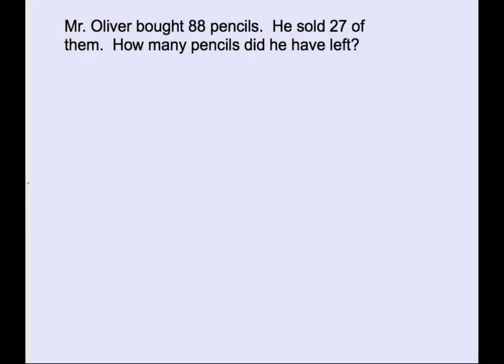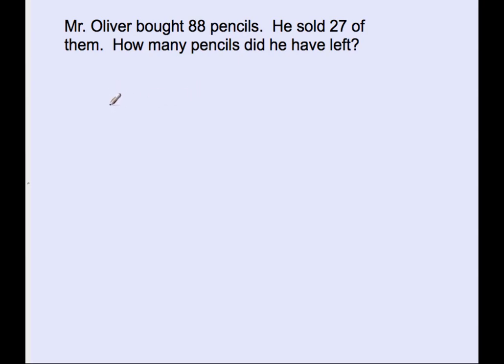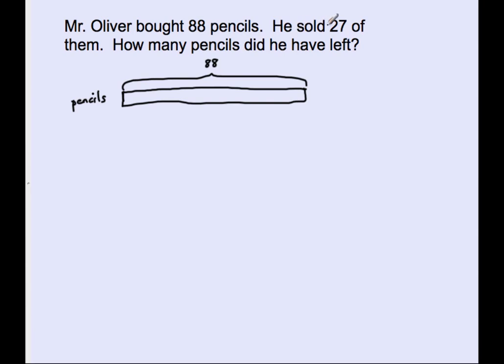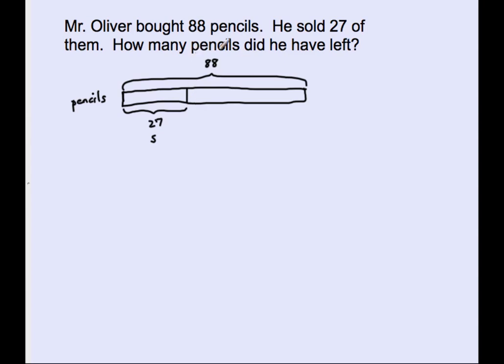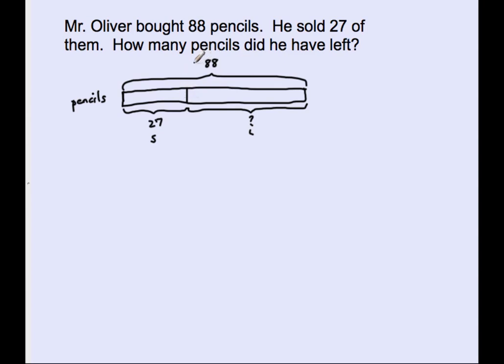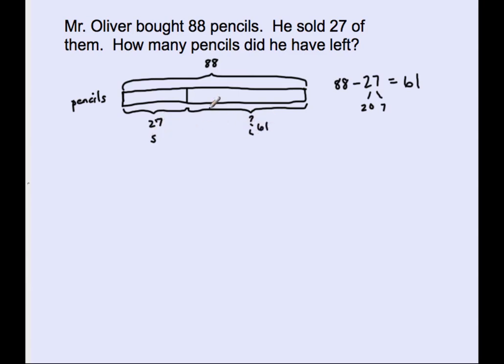2.OA.1 - Word Problems 1 - Bar Model (Part-Whole)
I DO NOT monetize my videos.

Mr. Almeida introduces a visual way to solve world problems using bar modeling.  This type of word problem uses the part-whole model.

An effective model always has a visual model of the problem, a number sentence, and the answer to the question in a complete sentence.